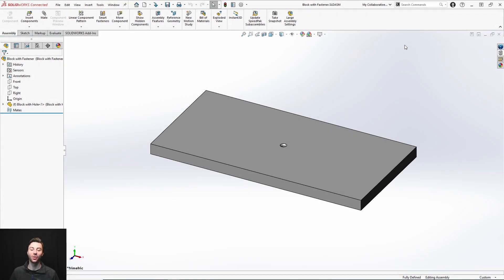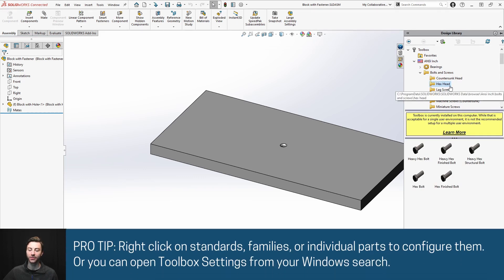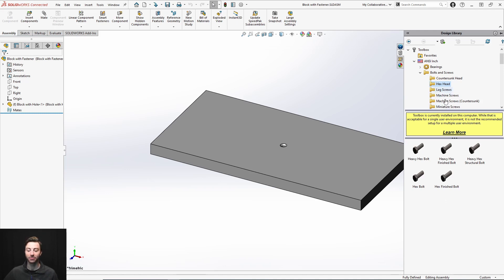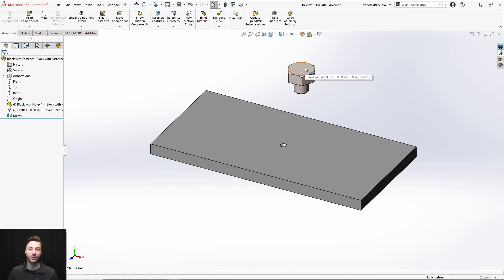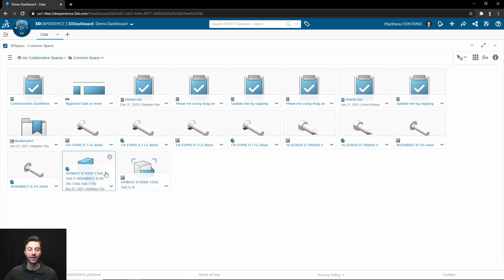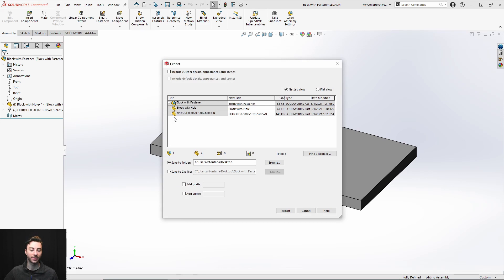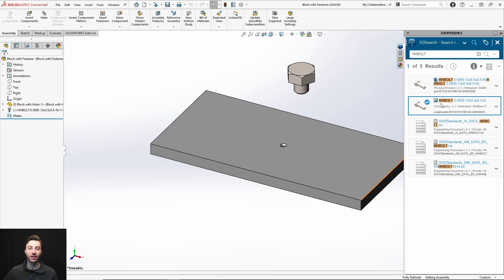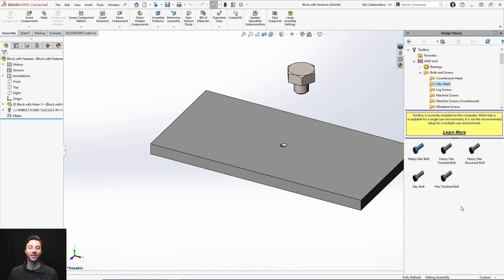How to Use Toolbox Components in 3DEXPERIENCE SOLIDWORKS (8/8)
In this video, you'll learn how to access and use Toolbox components within your 3DEXPERIENCE SOLIDWORKS software. We'll also explain what happens to this data when you include these components in an assembly.

0:00 – Introduction
0:12 – Overview
0:25 – How Toolbox Components work in 3DEXPERIENCE SOLIDWORKS
2:36 – Opening assemblies that reference Toolbox Components
2:50 – The Export SOLIDWORKS Files option
3:20 – Additional details

SOLIDWORKS Toolbox has long been a time-saver for companies by standardizing parts such as fasteners. With 3DEXPERIENCE SOLIDWORKS, you get access to these same tools and interfaces. Whether you're transitioning from SOLIDWORKS Desktop or are new to 3DEXPERIENCE, you'll be able to seamlessly incorporate these familiar tools into your workflow for 3D modeling and computer-aided design (CAD).

Wondering How You Can Get Started?